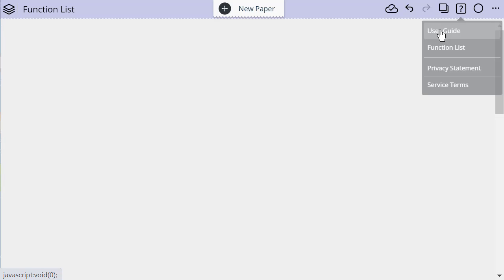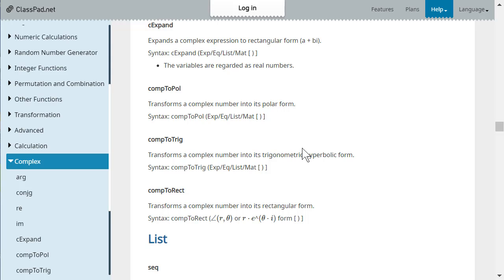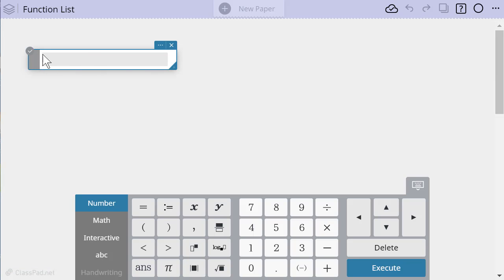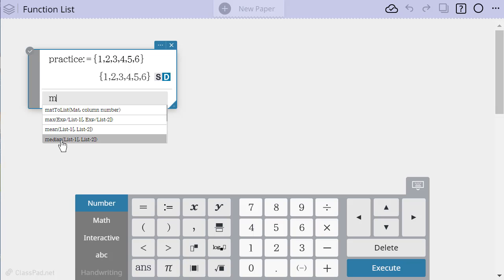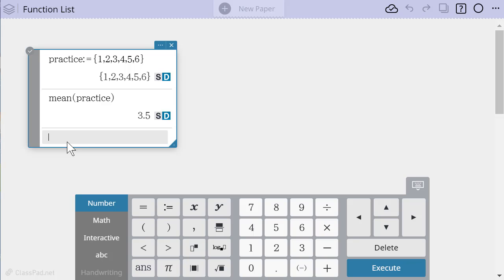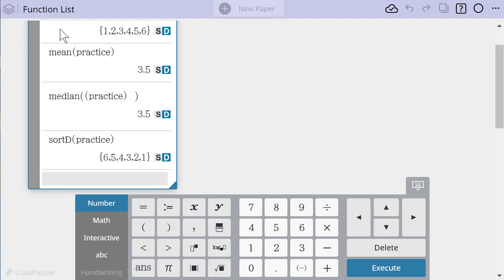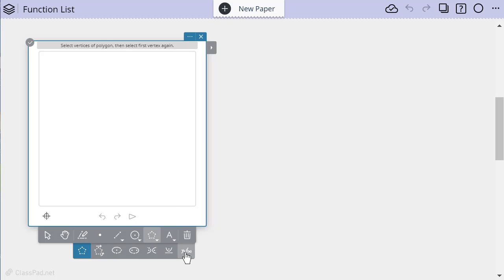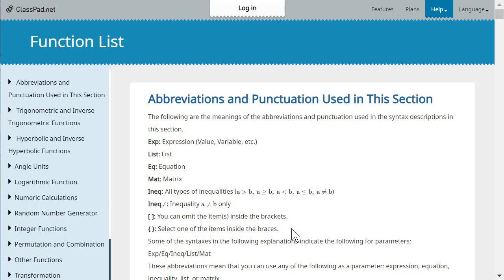Finding and Using the Function List and Drop Down Syntax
In this video, we show you where to find the Function List of commands and syntax (with explanations) in ClassPad.net.  Additionally, we walk through which stickies provide the drop-down function list/syntax as you are working, so that you can quickly do commands (so calculate, graphing, and geometry).